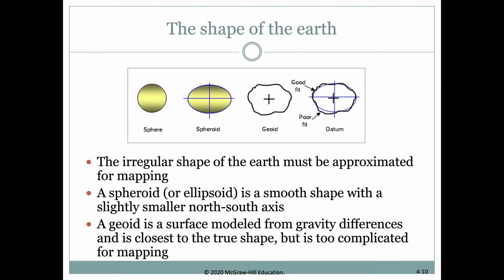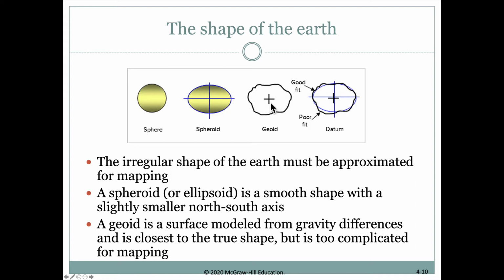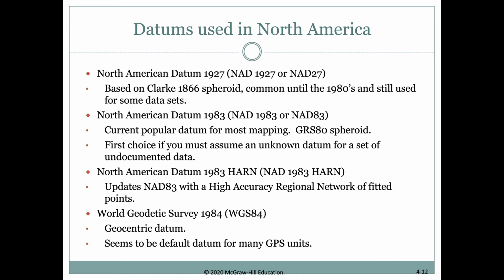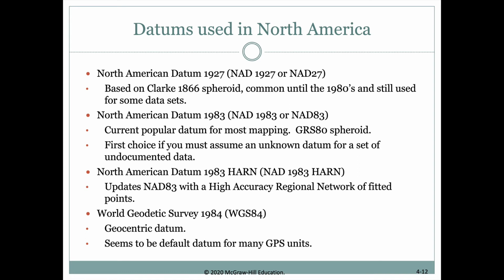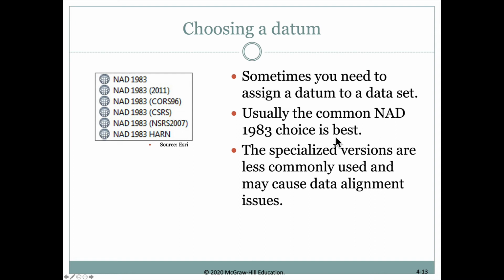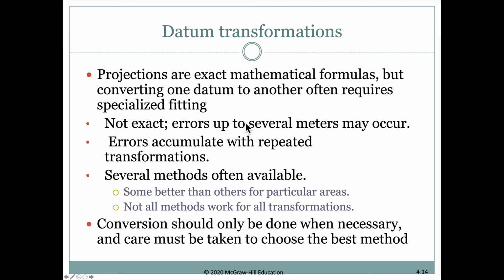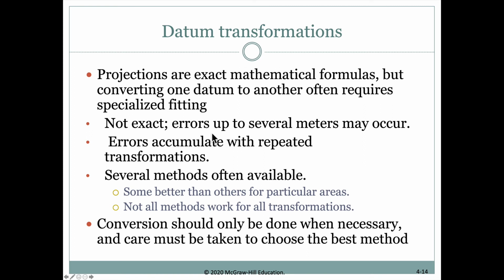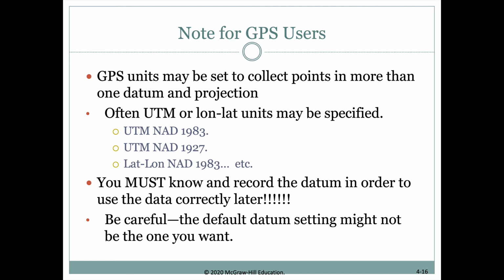Mastering ARcGIS Pro - Lect4c